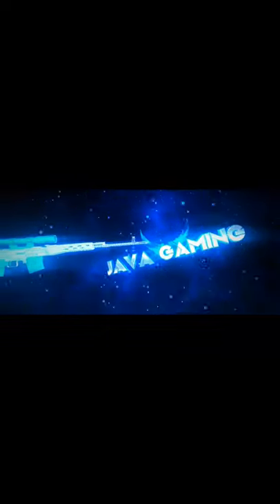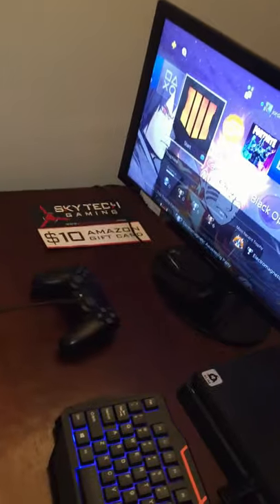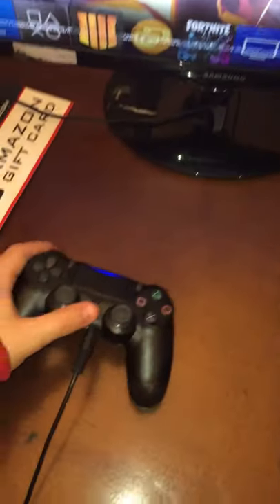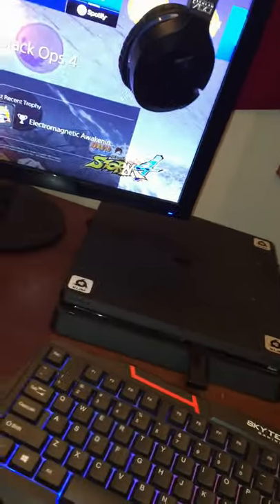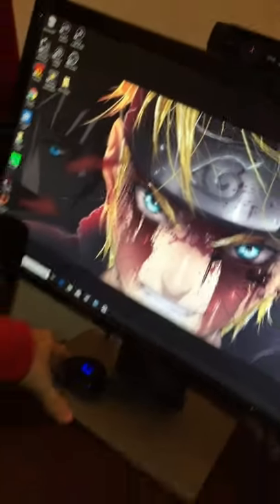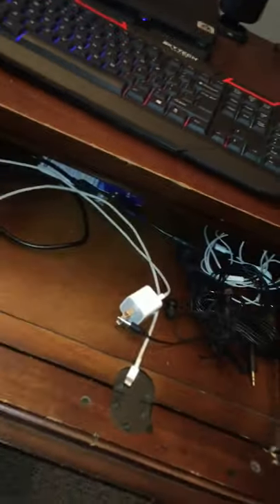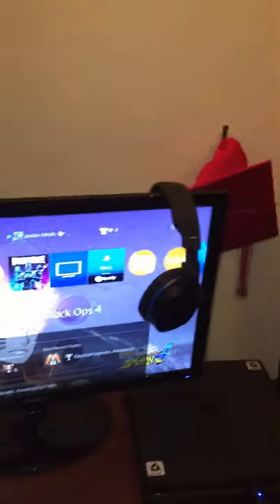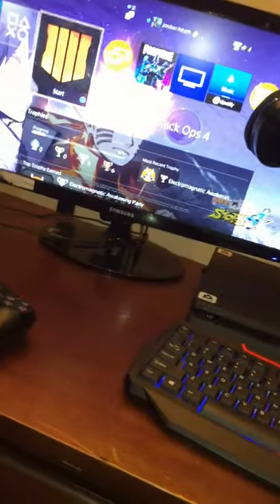VERY CHEAP GAMING SET UP UNDER $1,000 ( MY GAMING SETUP REVEAL )